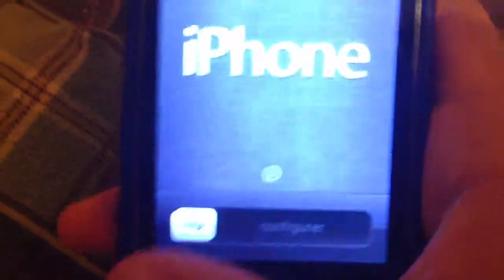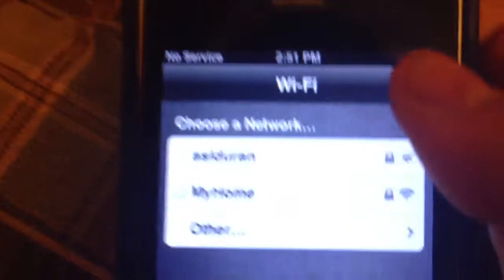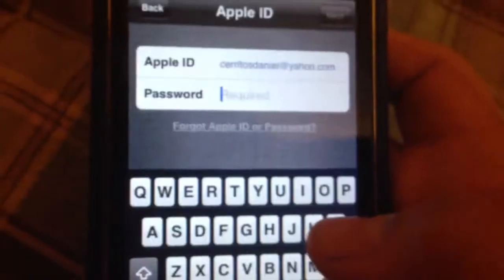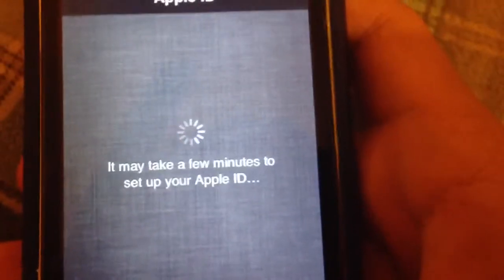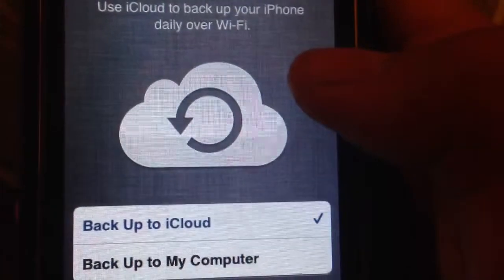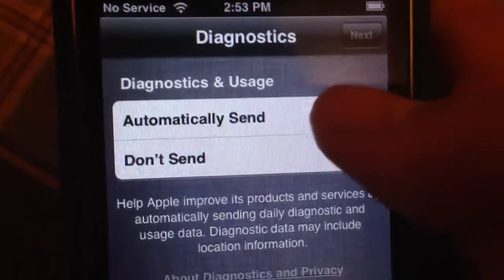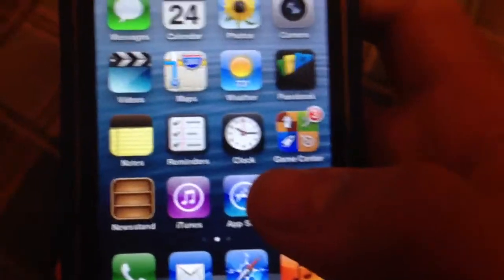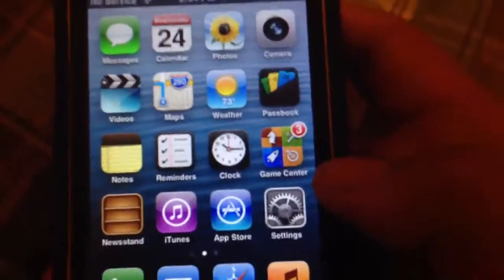iPhone 3GS setup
Here I will setup my iPhone 3GS to help people that have a newer iPod, iPhone, iPad to use my video to use as a guide also my iPhone 3GS is old so I restored it.